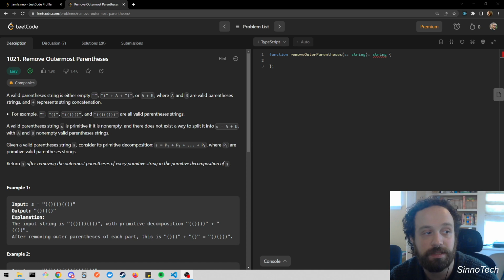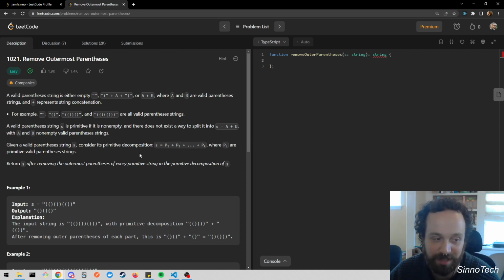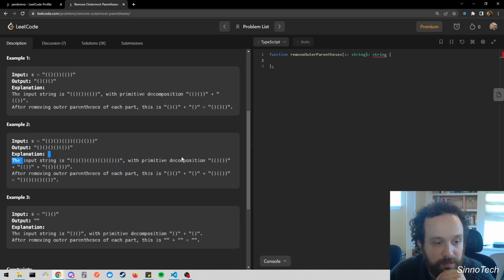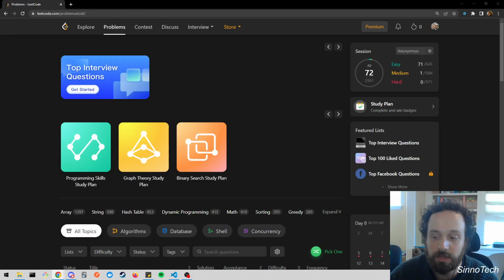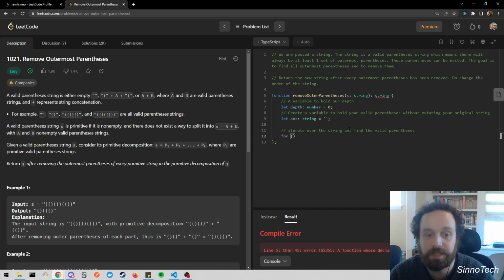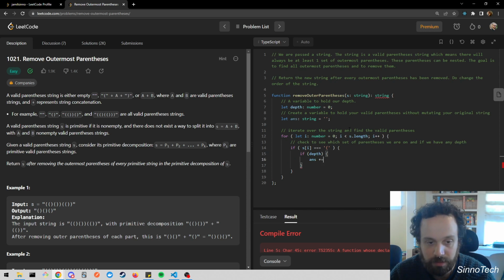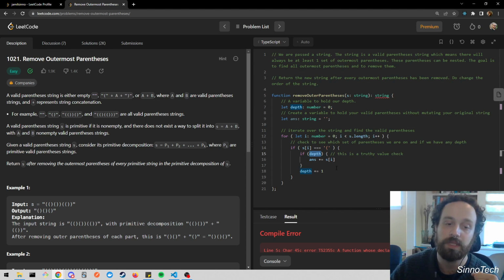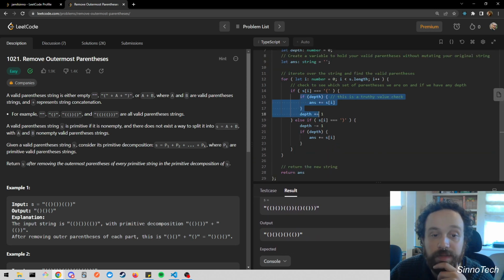Remove Outermost Parentheses - TypeScript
In this video, we will be solving the LeetCode problem "Remove Outermost Parentheses" in TypeScript. We will go over the problem statement, discuss different approaches to solving it, and then implement a solution in code. We will also scope out other people's solutions. This problem is a great way to practice your string manipulation skills. So, whether you're preparing for a coding interview or just looking to improve your problem-solving abilities, this video is for you!